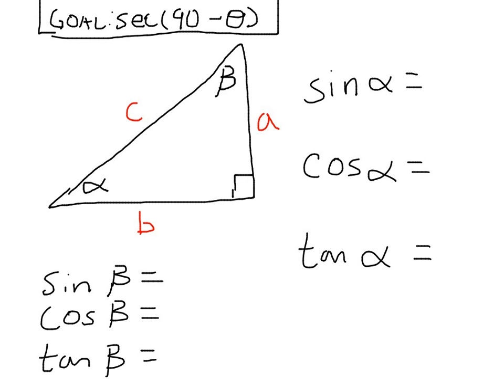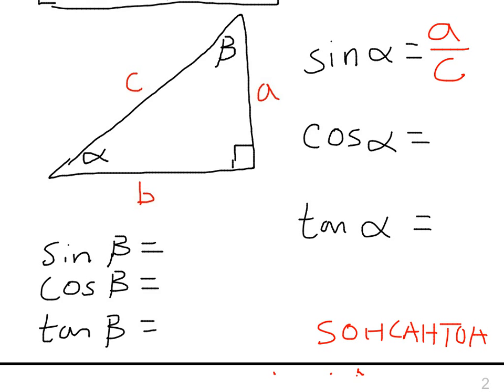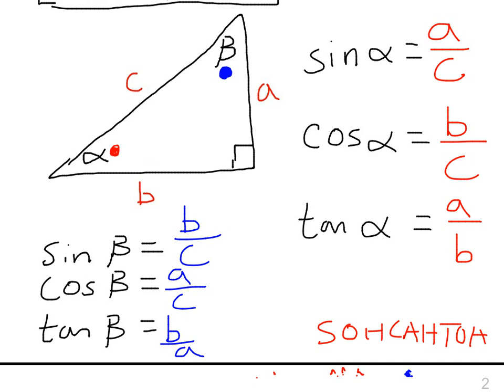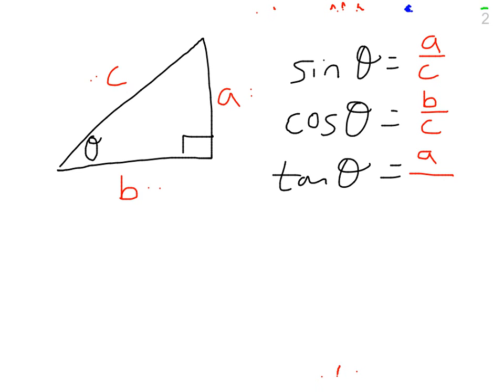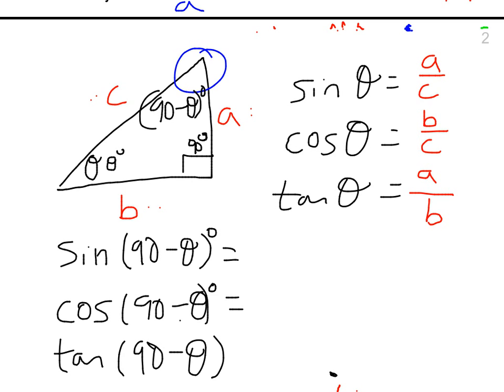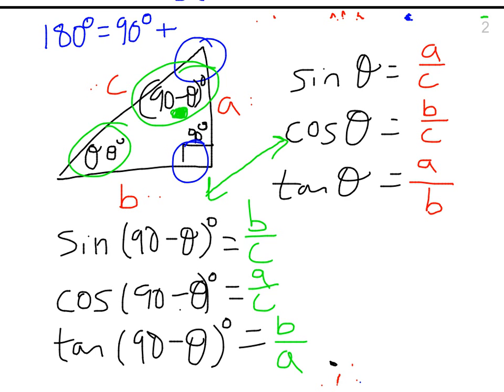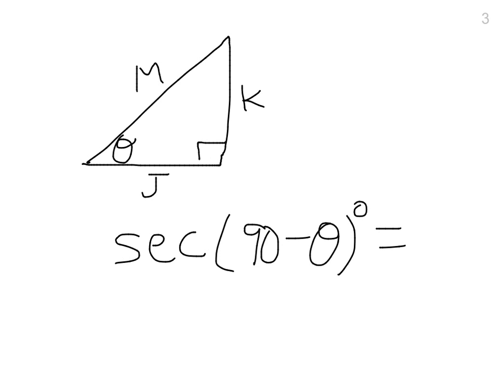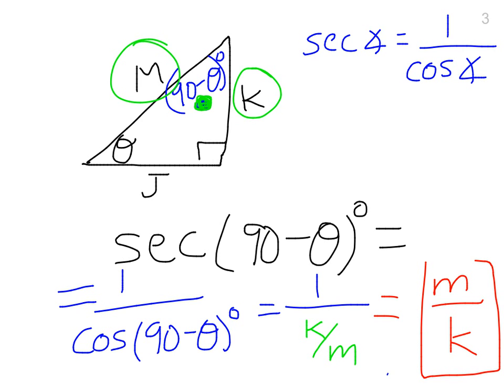Trig and Angles